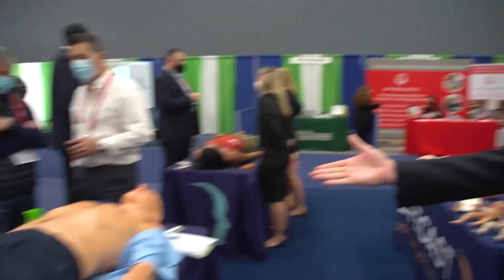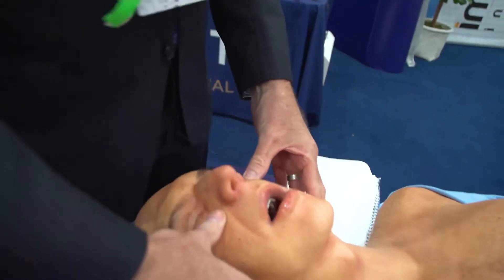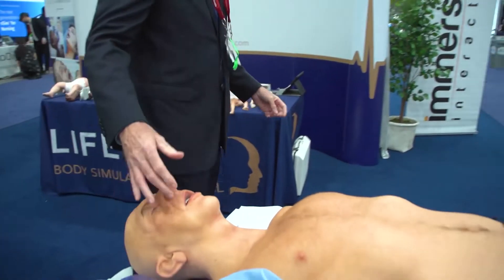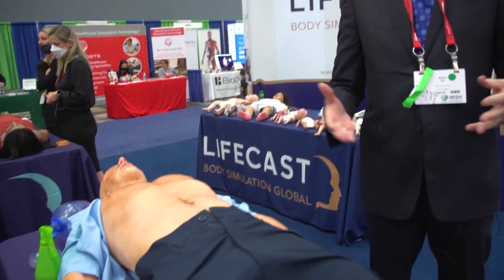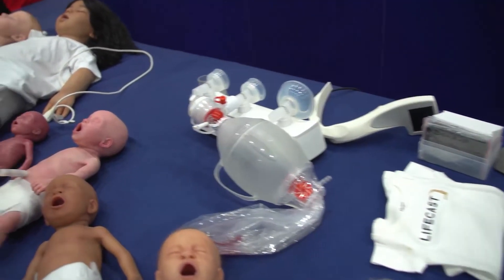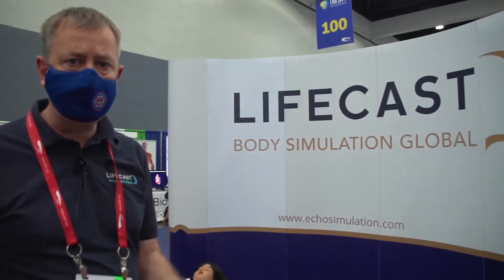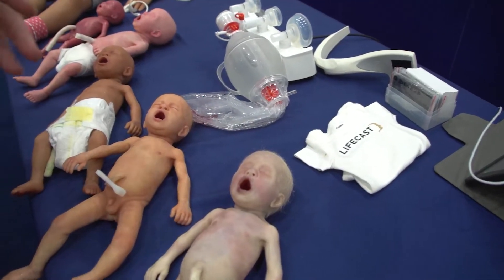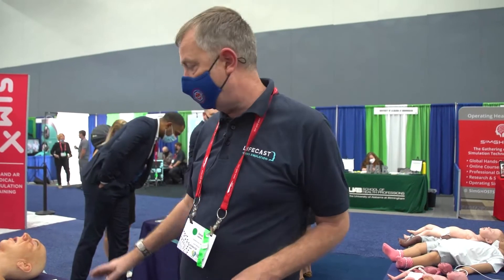Lifecast Body Simulation Shows Off Latest Realistic Patient Manikins at IMSH 2022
viewed the latest patient simulators from Lifecast Body Simulation, distributed by Echo Healthcare, at the International Meeting for Simulation in Healthcare